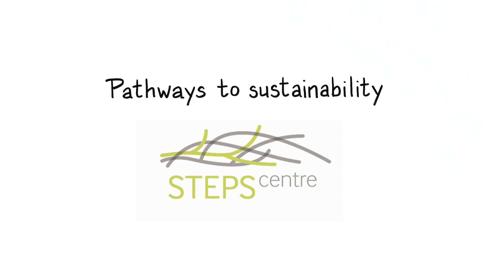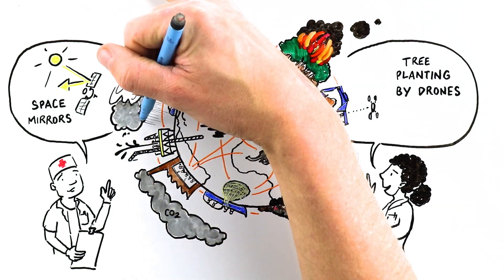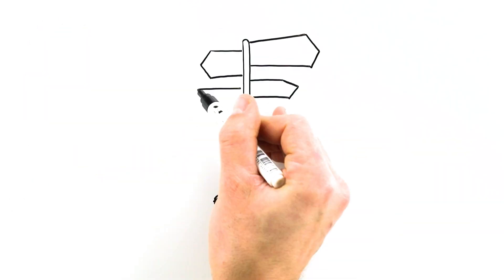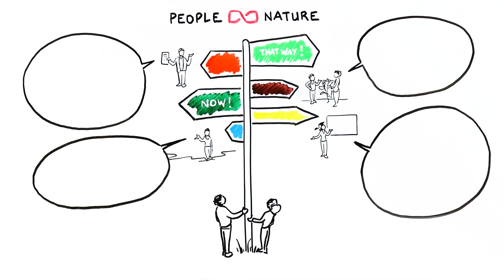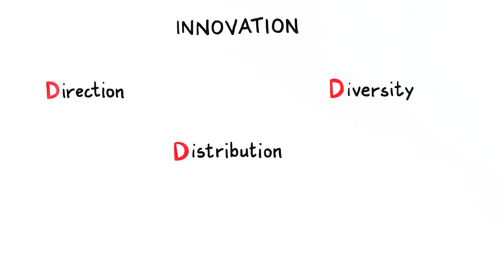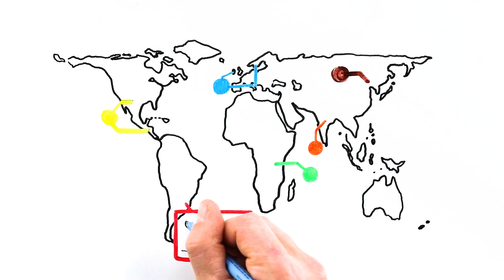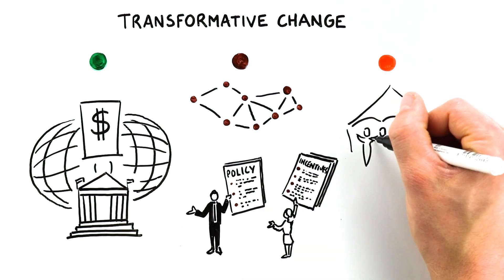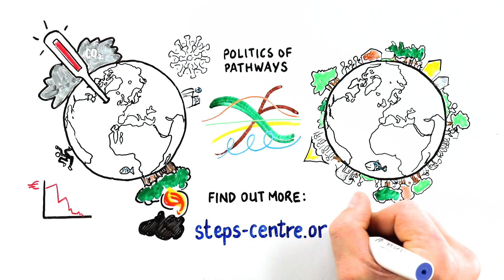Animation: What are Pathways to Sustainability?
Our world faces many complex challenges. But how to go about addressing them? This short animation introduces the STEPS Centre's Pathways Approach and how it's been used in research around the world.

Thanks to Bord & Stift for their help with the script & their work on the animation and voiceover.